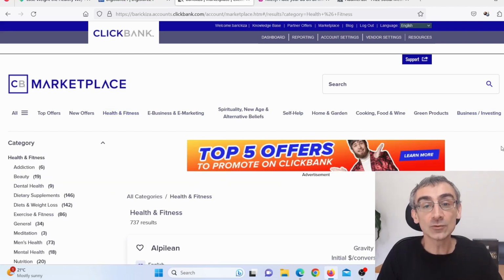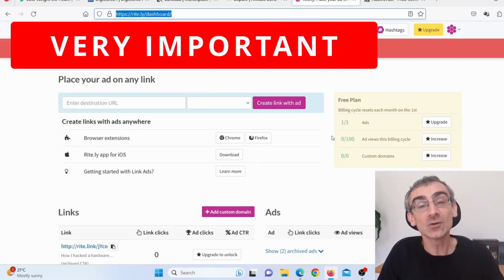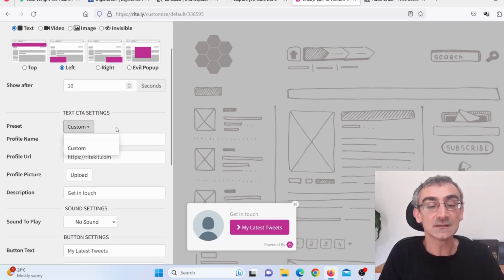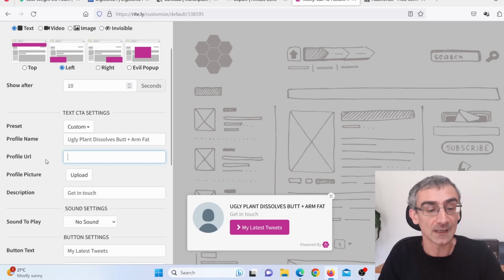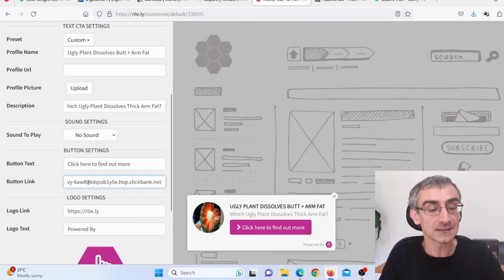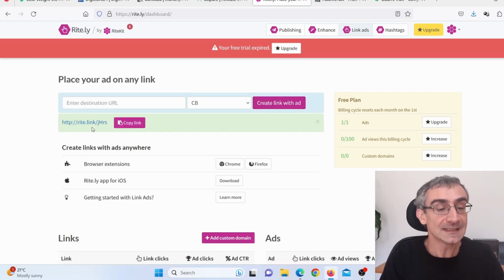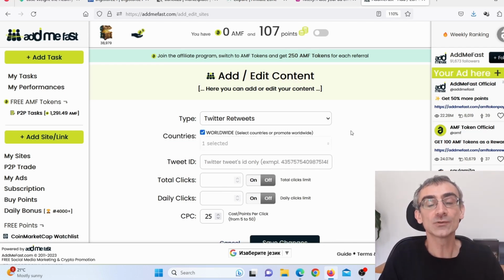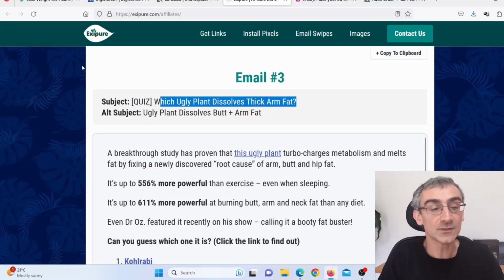Easiest Way To Make Your First $100 With Digistore24 Affiliate Marketing For FREE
This is probably easiest way to make your first $100 with digistore24 affiliate marketing for free.

In today's video I will show you one of the easiest ways to make money with digistore24 affiliate marketing. I'll show you how you can legally use other people's content to promote your affiliate product, how to find those posts and how to push them to go viral and get free traffic that you can use to promote your affiliate products or your website.